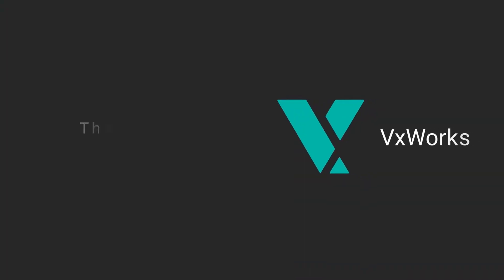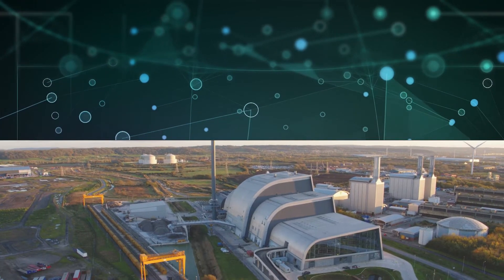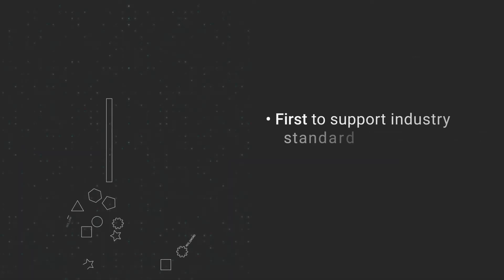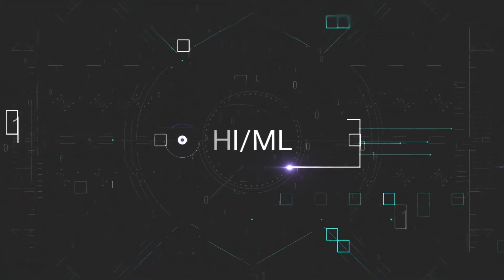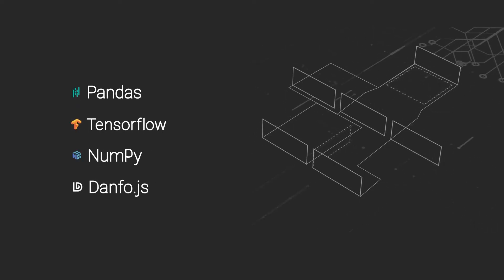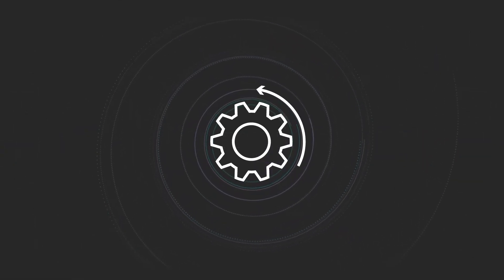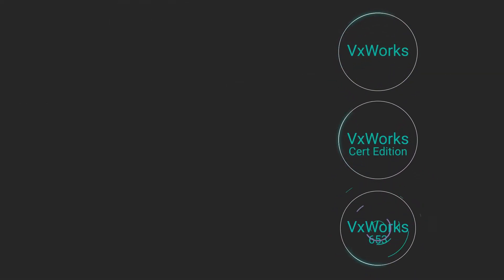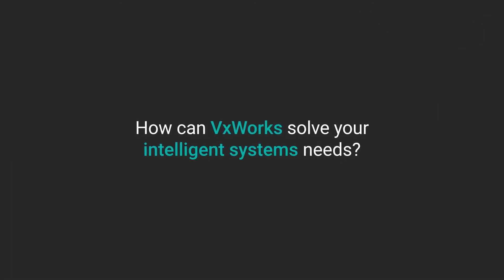Meet the VxWorks RTOS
Find out how the VxWorks real-time operating system can meet your intelligent systems needs.